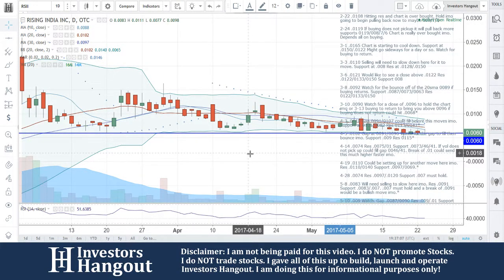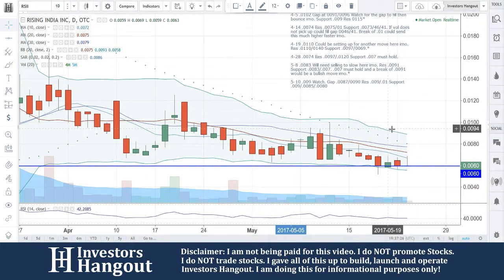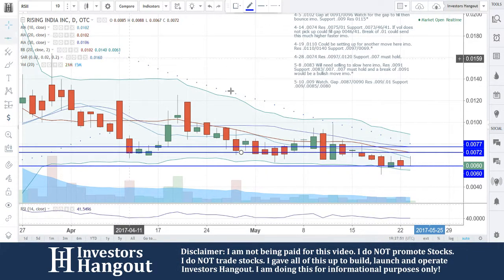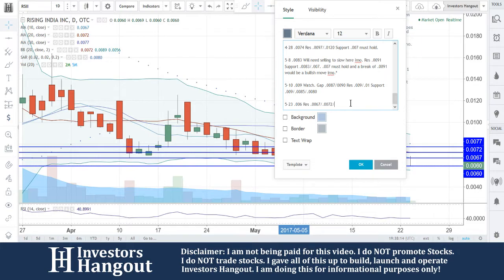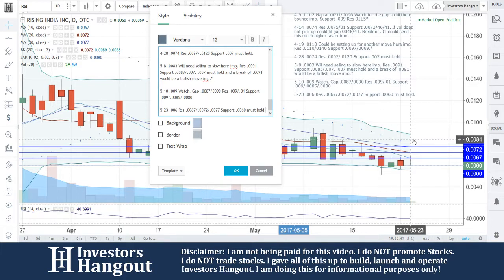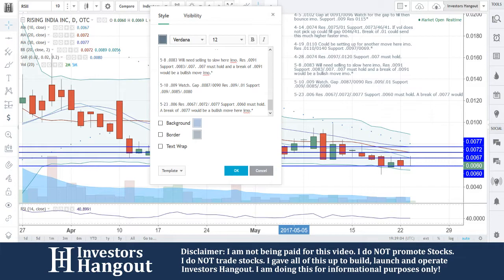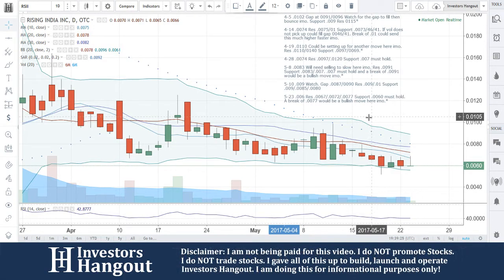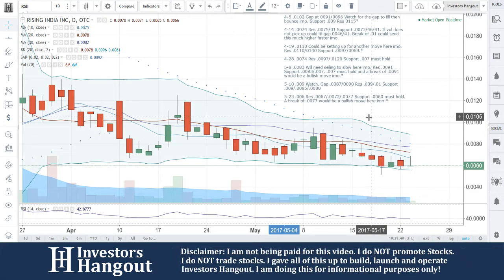RSII Stock Live Analysis 05-23-2017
RSII Stock Message Board & Analysis (Rising India Inc.) explained as of 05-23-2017. $RSII stock chart analysis along with the current stock price, filings, financials, news and a brief description of the company.